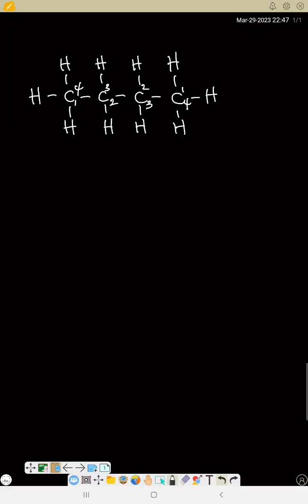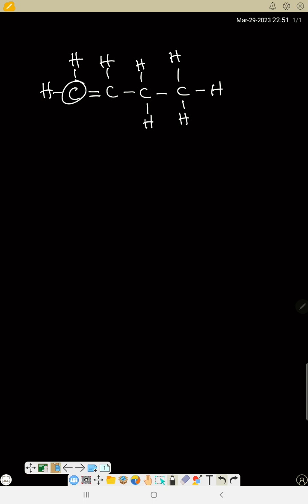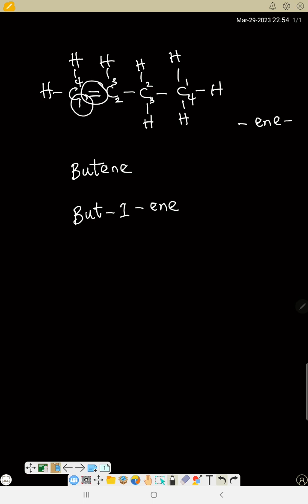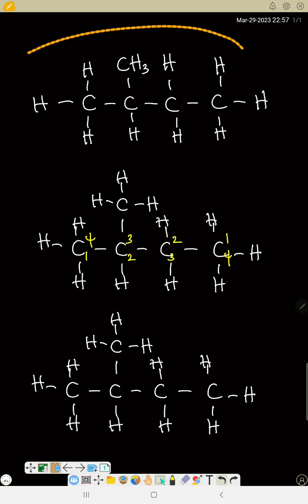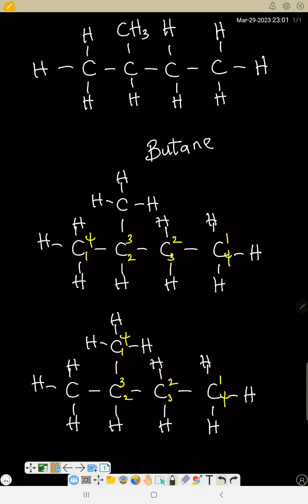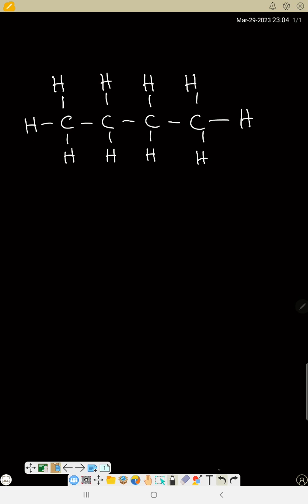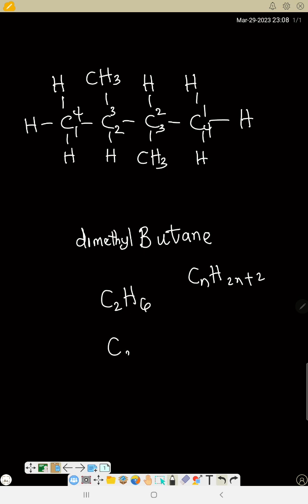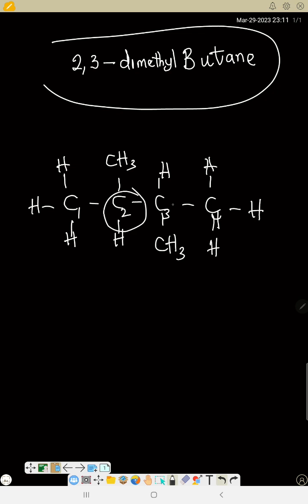NAMING ORGANIC COMPOUNDS. Video 5